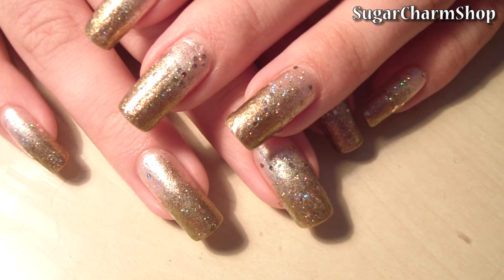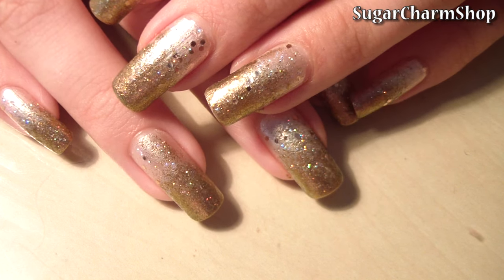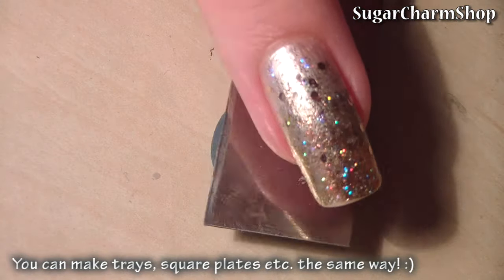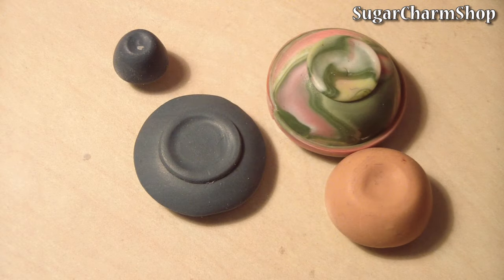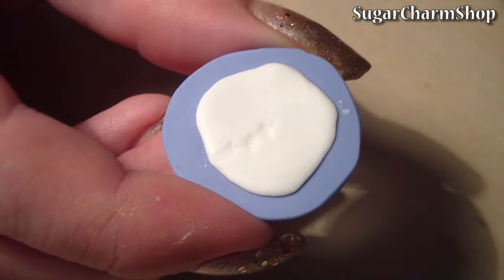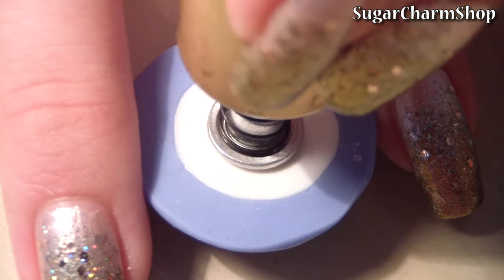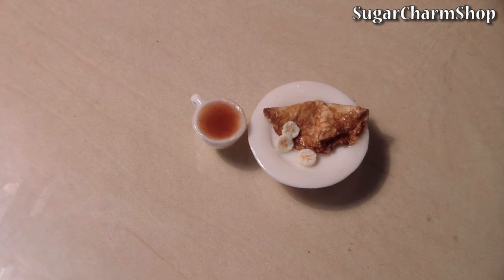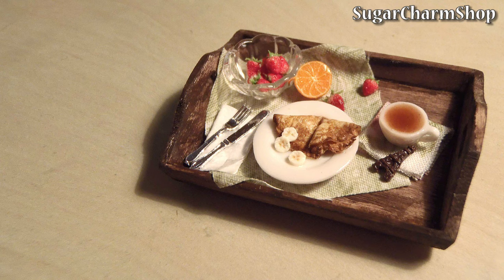Polymer clay tableware: Plate, bowl & teacup - Tutorial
Hey guys! I already have a plate tutorial on my blog, but this video will show a slightly different method for how to make your own miniature "ceramic" plates from polymer clay. You can use this technique to make any size and shape of plate you'd like - you can make bowls, mugs, cups, trays etc. perfect for your mini food and polymer clay creations! :)

Those of you who read my blog will know that this should've been a banana cane tutorial. I still need to figure out exactly how to edit that one so hopefully you'll enjoy this video instead.

On my blog you'll also be able to find a few posts about the Efcolor enamel powder I really enjoy using when making tableware.